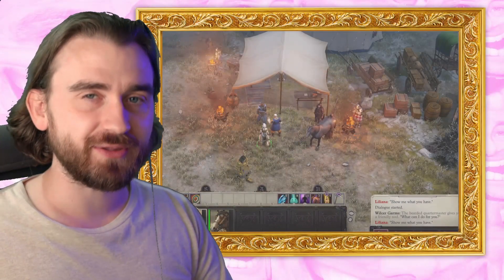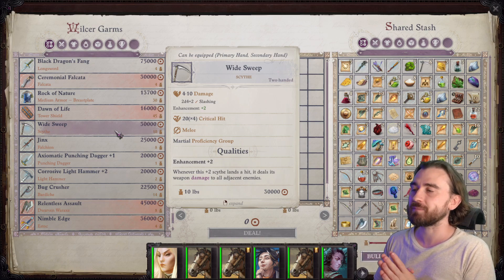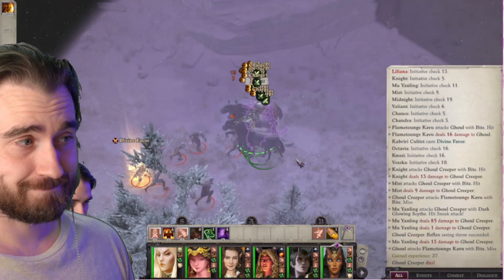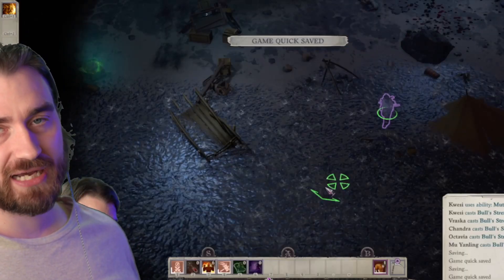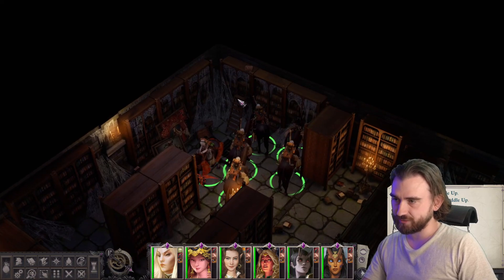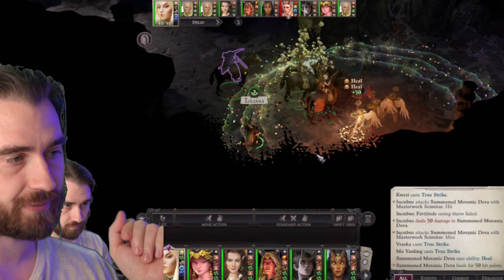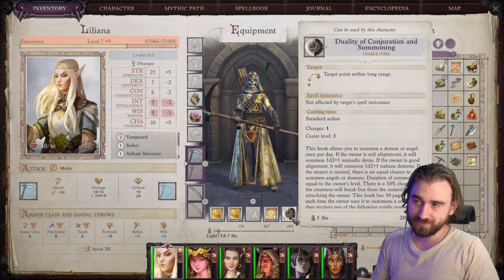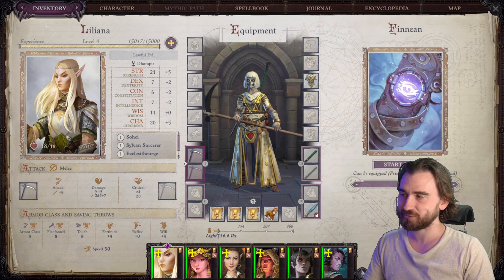GUIDE - Best 3 Items you can find in the Early Game for Unfair Difficulty in Pathfinder Wrath